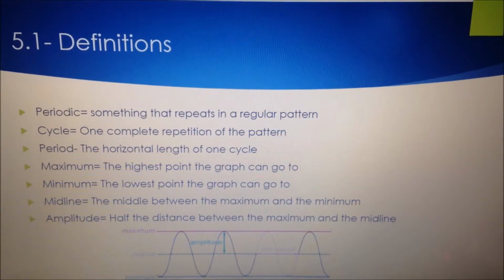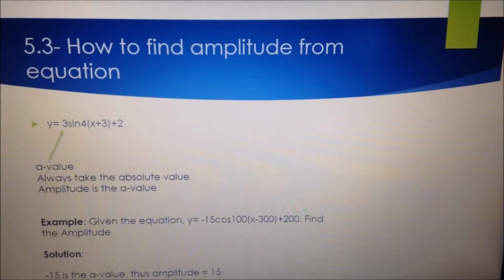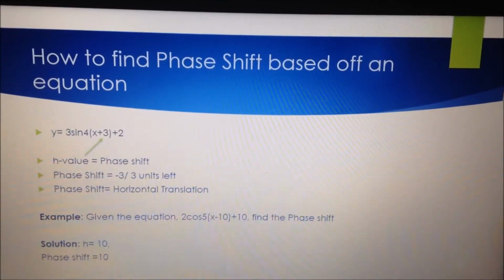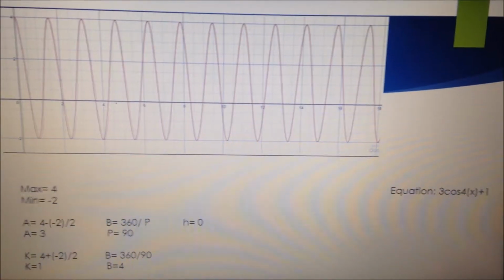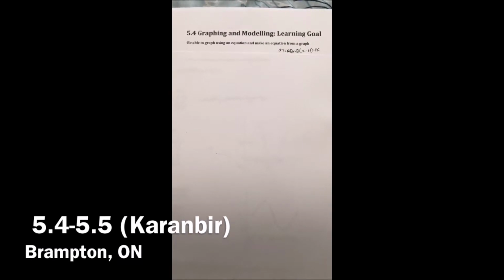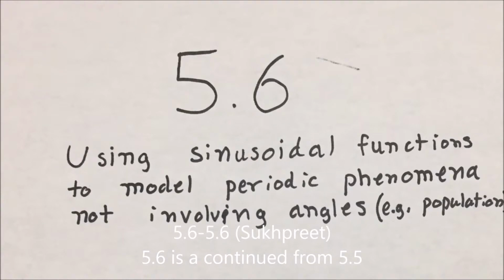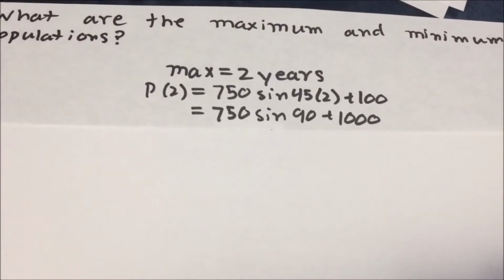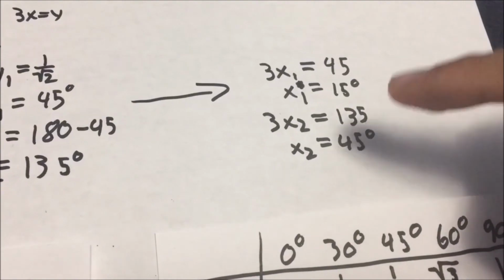Chapter 5- Math video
By: Anoop, karand, Sukhpreet